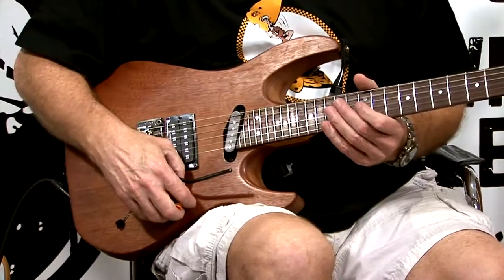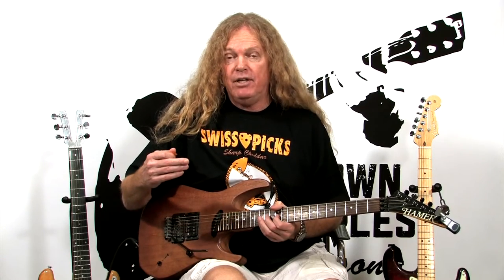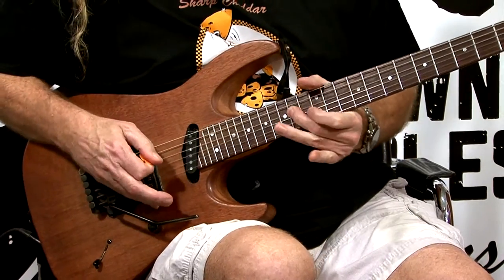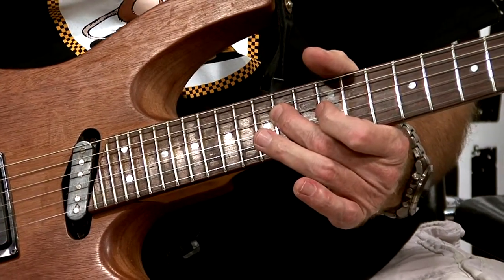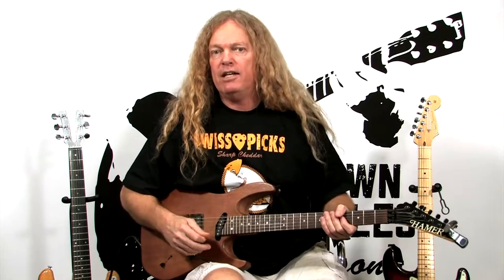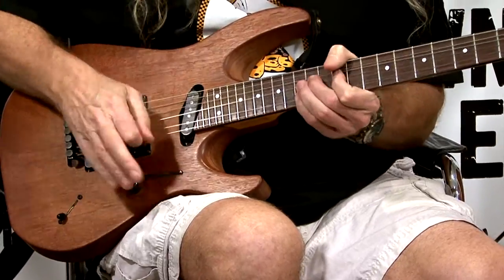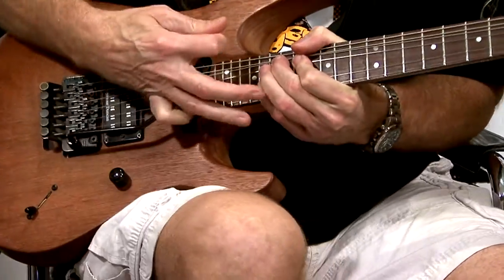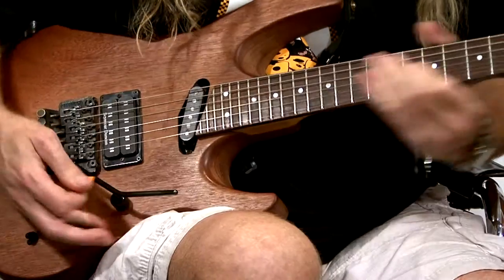Learn Floyd Rose Riff on Guitar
Learn Floyd Rose Riff on Guitar  Shawn Staples Free Guitar Lessons